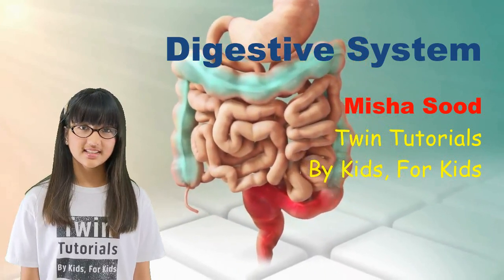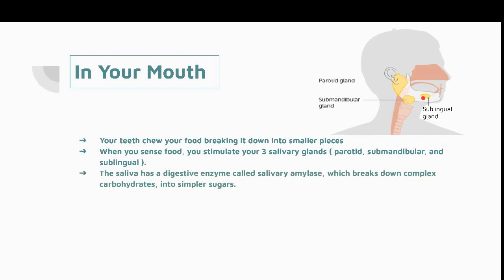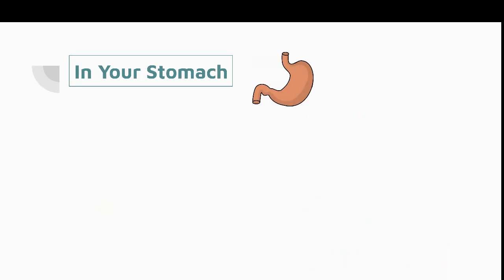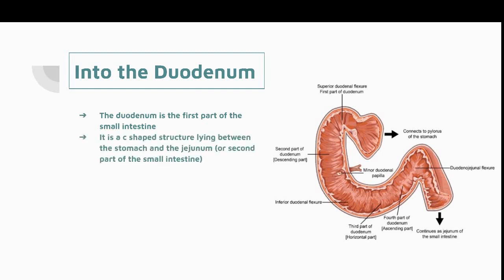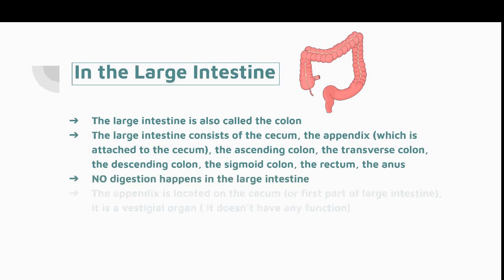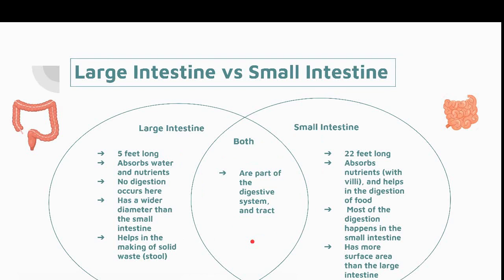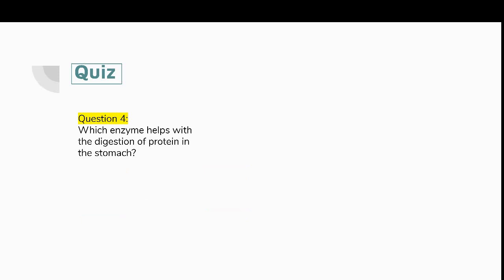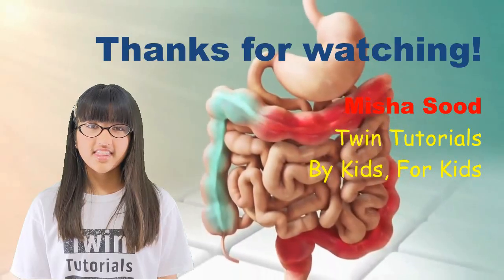Human Body Systems - Digestive System (1)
Misha, 6th grade ( ▀ ͜͞ʖ▀) -- ... the best way to learn is to teach --:
This video covers anatomy and physiology of the digestive system in depth. Its best suited for middle school students, however, high school & elementary school students may find it useful too.